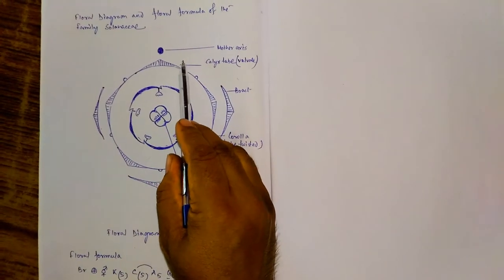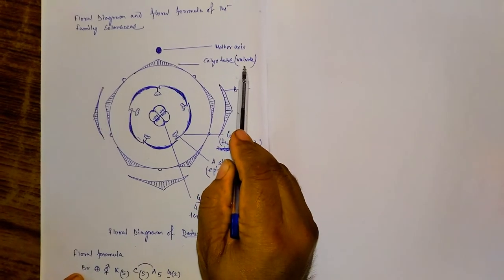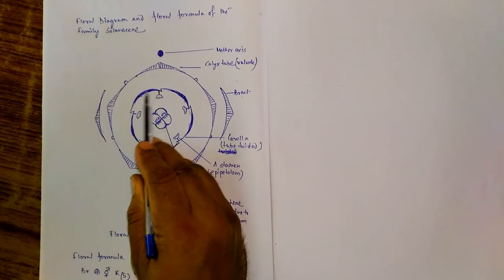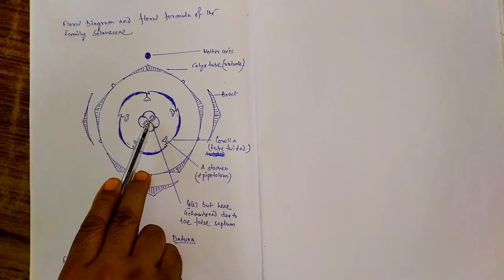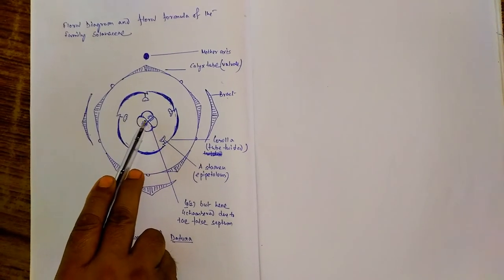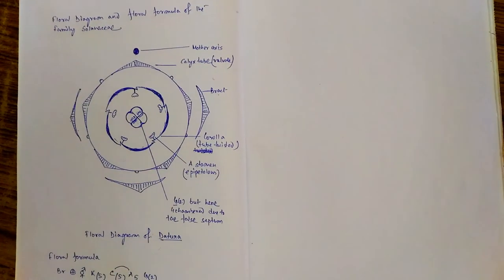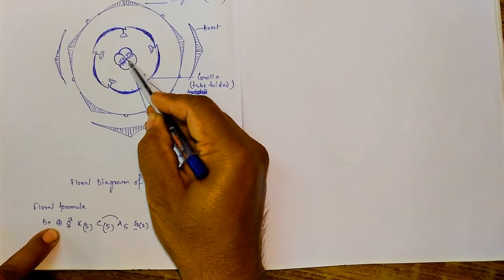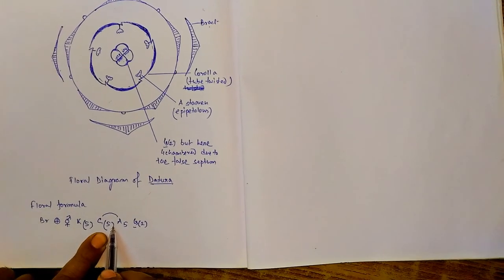Solanaceae: Floral Diagram || Practical Botany